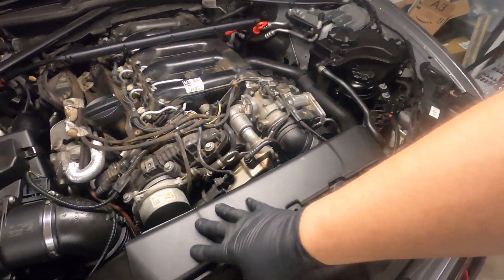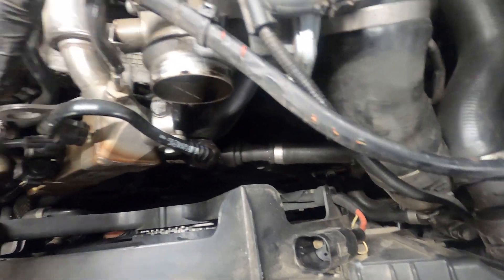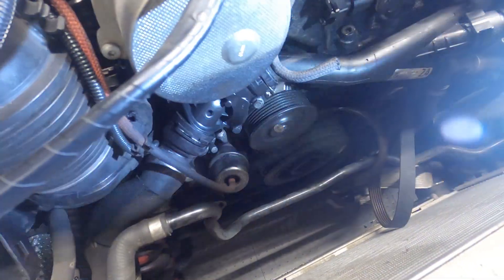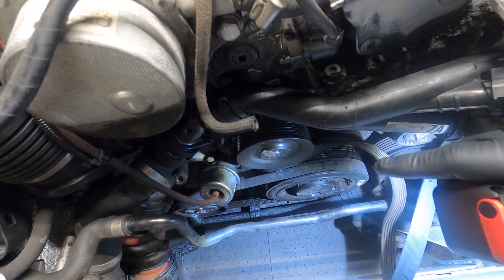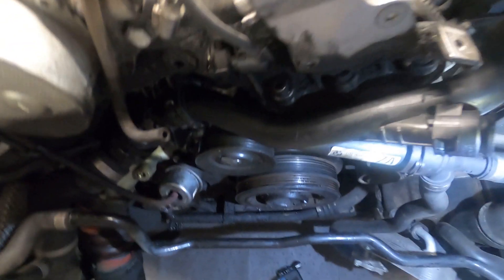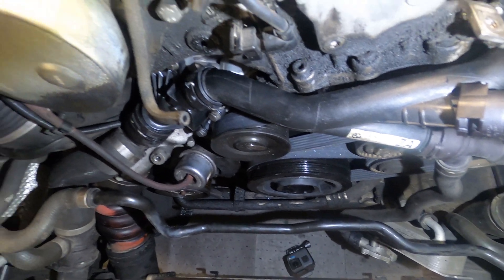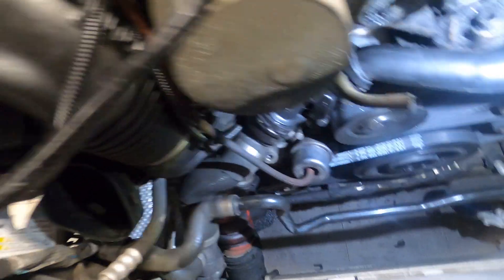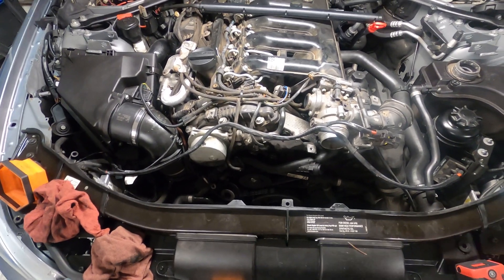BMW 335D Harmonic Balancer and Drive Belt Replacement | 335D Build Series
Harmonic balancer bolt torque specification - 40 NM on each and then 120 degrees of rotation on each.

Link to special tool for turning the engine over-

Tool used to install stretch belt-